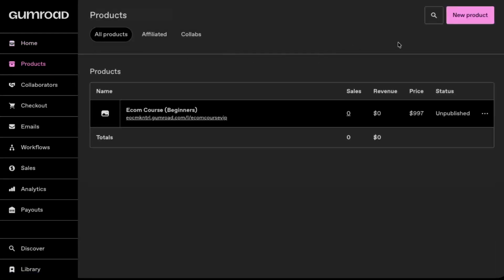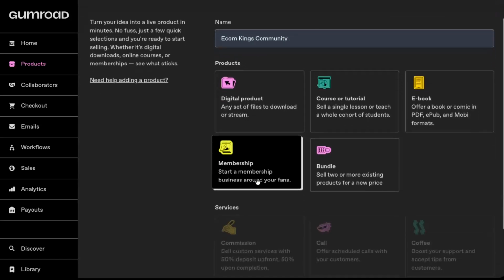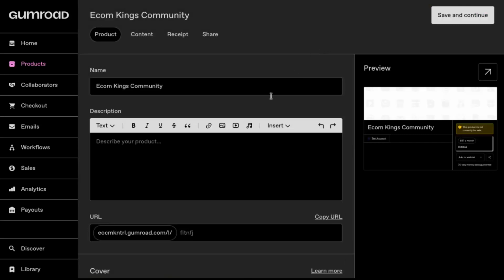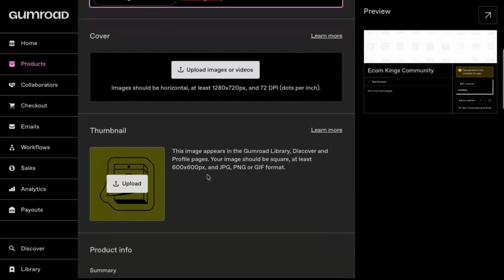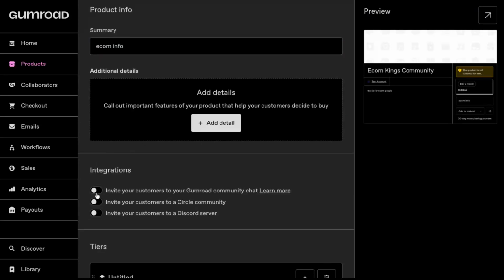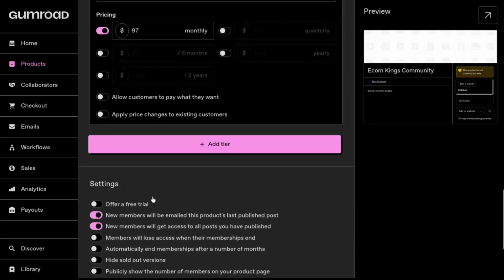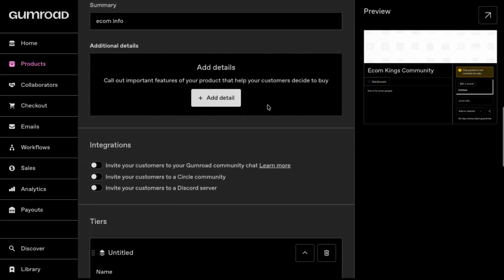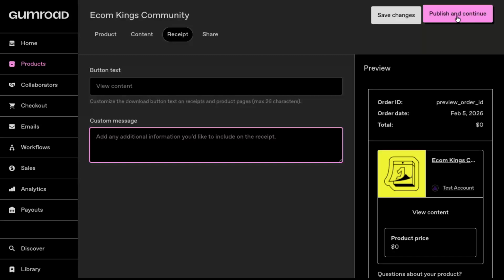How To Create A Membership Community In Gumroad (2026) | Membership Products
How to create a membership community in Gumroad using the current membership product setup. This tutorial shows how to create a recurring product, set monthly or annual pricing, manage member access, and control what subscribers can see. You’ll learn where membership settings live inside Gumroad, how payments are handled, and how members are added and managed automatically. This is the updated process for 2026 and reflects Gumroad’s latest dashboard layout and membership features. Ideal if you want to run a paid community, private content hub, or subscriber-based product directly inside Gumroad without using external platforms.